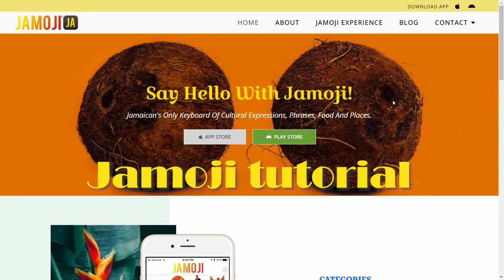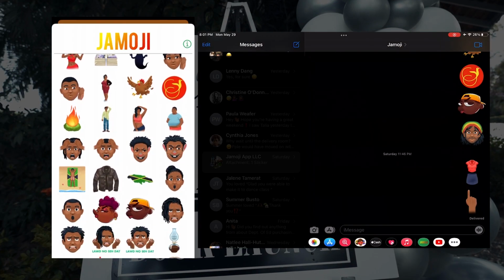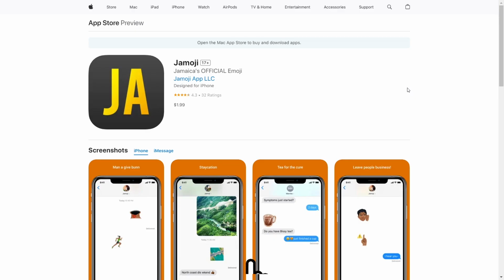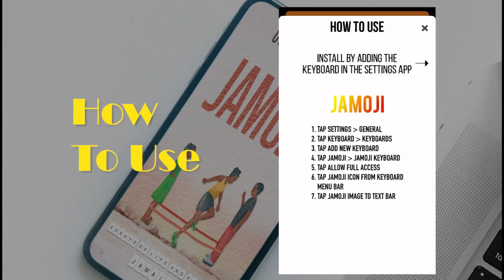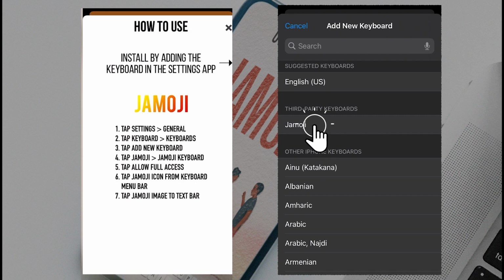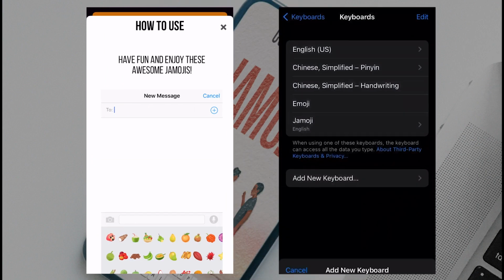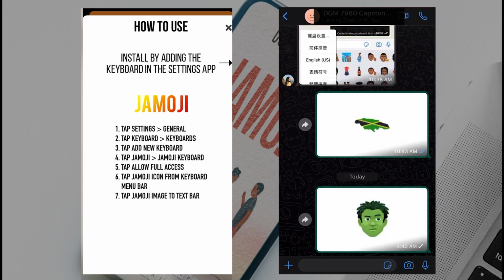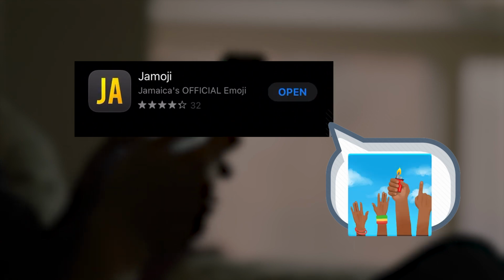Jamoji-How to Video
Jamoji tutorial video for iOS and Android application.